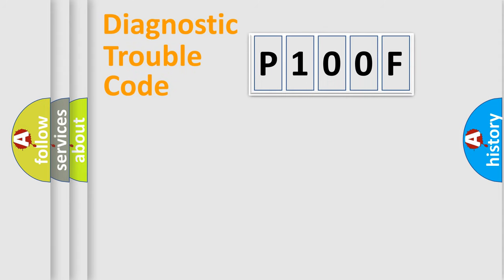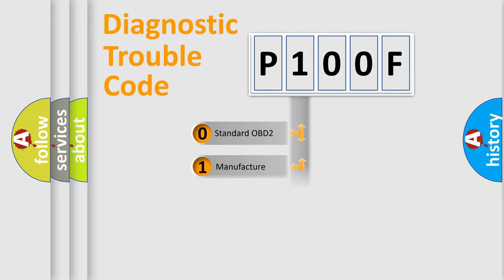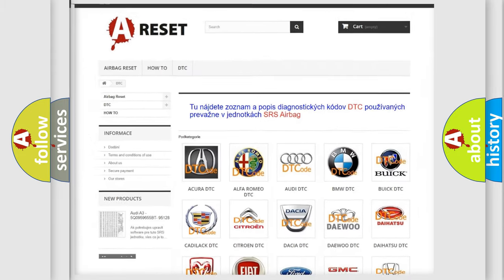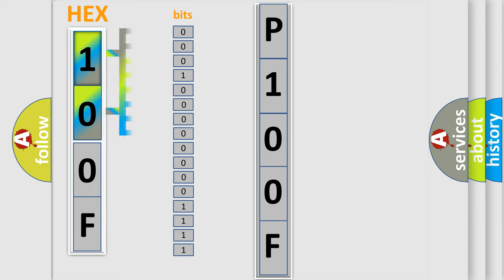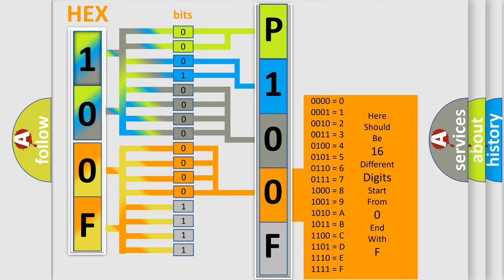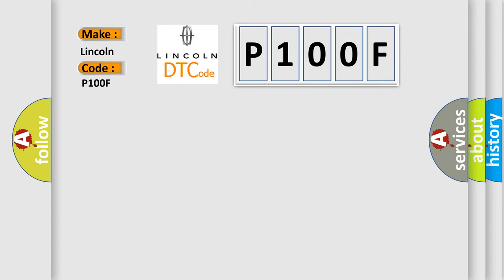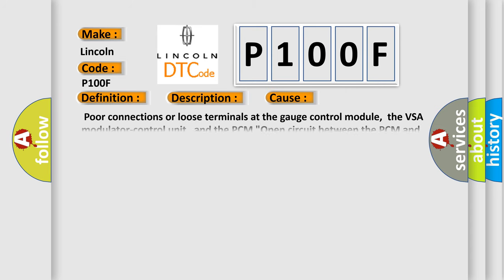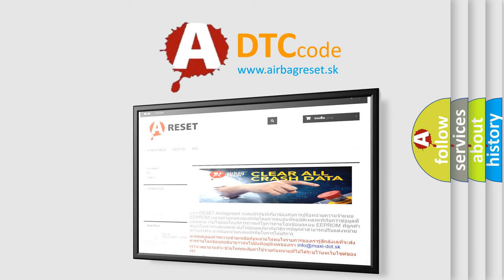DTC Lincoln P100F Short Explanation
Contents:
0:21 Basic DTC analysis according to OBD2 protocol standard.
1:48 Insight into programming
2:58 A diagnostically understandable description of the Diagnostic Trouble Code
3:05 Basic error definition

Make:
Lincoln
Code:
P100F
Definition:
Lost Communication with VSA Modulator-Control Unit
Description: